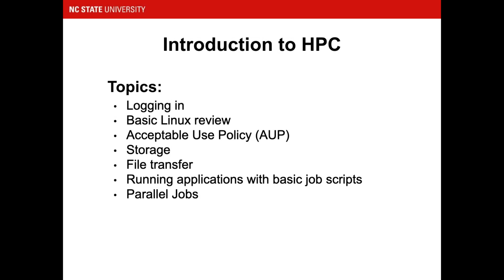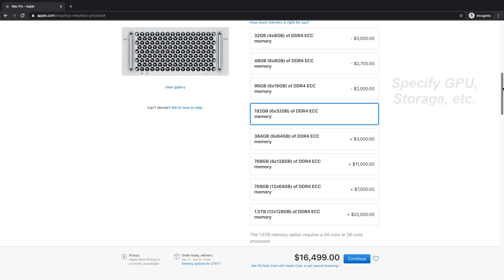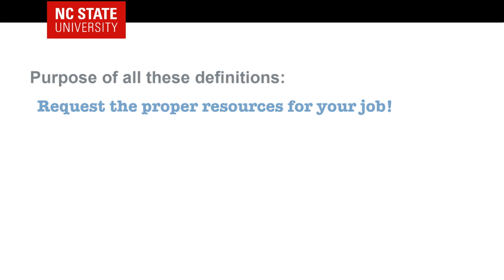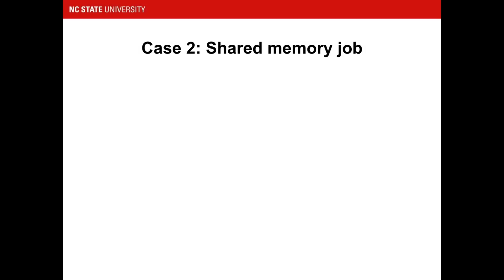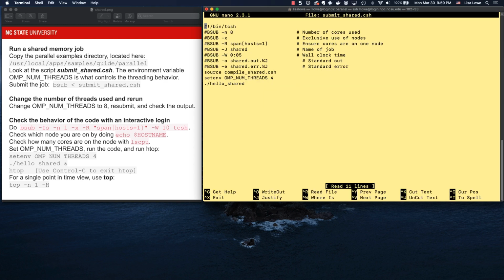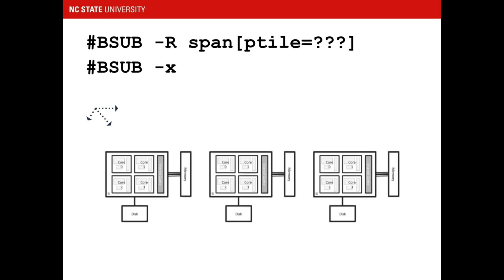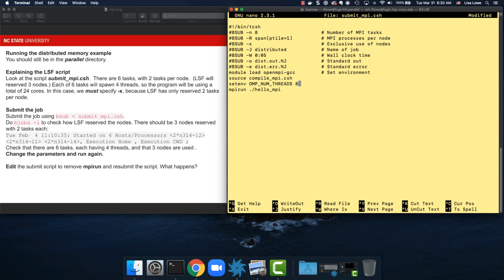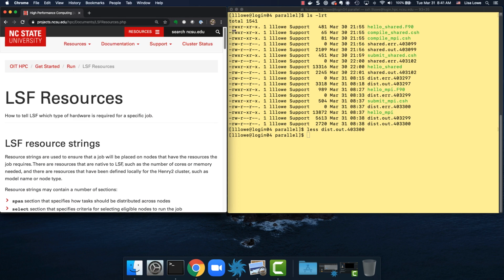Henry2: Basic HPC Workshop: Parallel Jobs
NCSU OIT Research Services, High Performance Computing (HPC), March 2020.
Presented by:  Lisa L. Lowe, PhD

This video is the fourth installation of the Basic HPC Workshop.  It covers concepts and definitions of parallel computing, and it shows how to run both shared and distributed memory jobs.

This Video Workshop is only effective if actively following along.  Users should pause the video whenever necessary to complete the exercises while logged in to Henry2.

This work has been released into the public domain by its author, Hellis at the Wikipedia project.

Michael Dahlenburg from Pixabay.